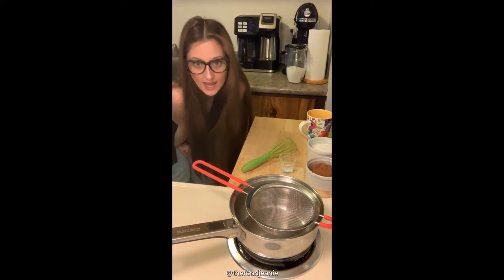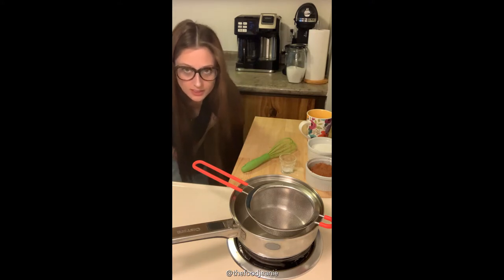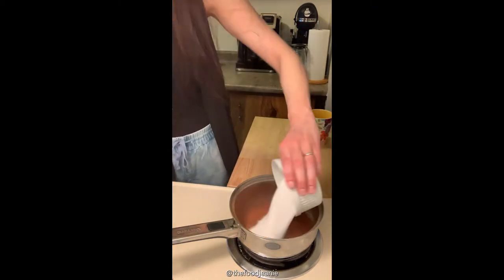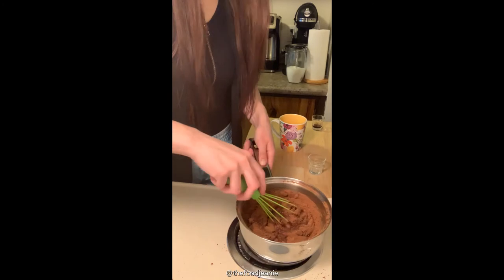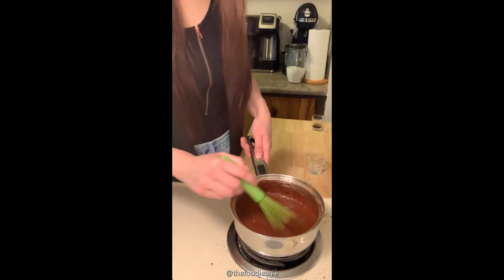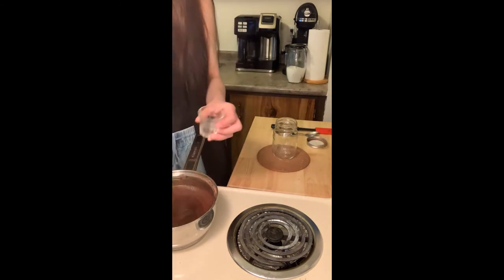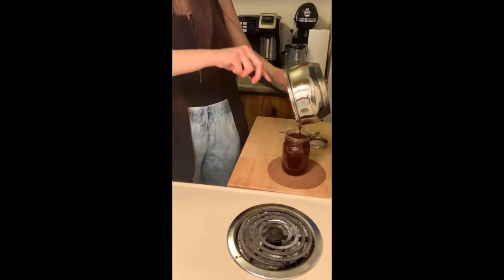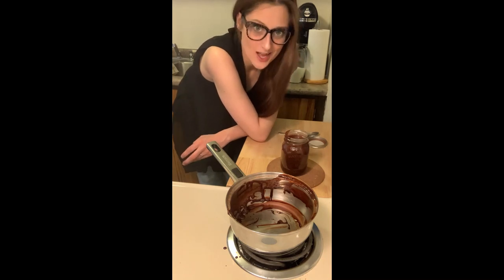Fast, Easy and Delicious Homemade Dark Chocolate Syrup/Sauce. Non-Dairy. Ice Cream Sauce. Chocolate.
I was craving an Ice Cream Sundae, that calls for Chocolate Sauce. We don't buy the stuff that comes in the infamous yellow bottle, but I PROMISE this is 100% better. And it's easy! Chocolate Sauce that is ready in under 10 minutes, lasts about two months in the fridge and is the epitome of a Grown-Up version of a Childhood memory!

Brand Ambassador:

Pink Pineapple Love My Code: JEANIE25